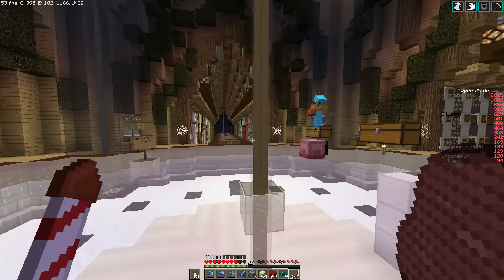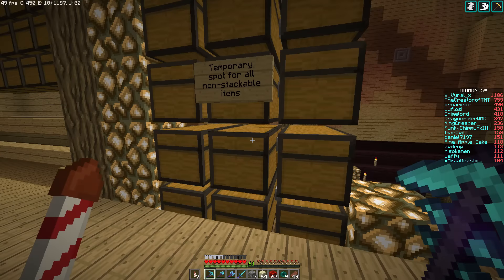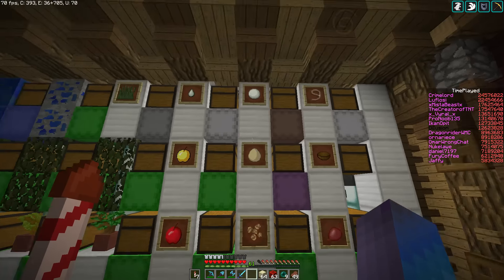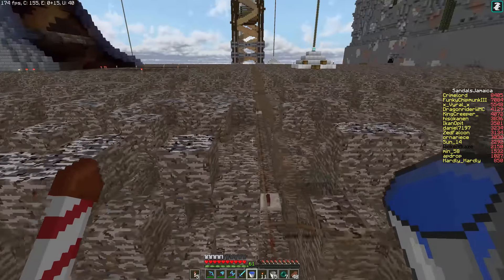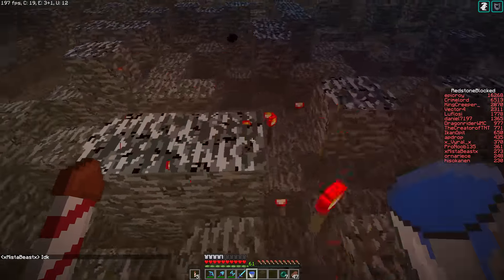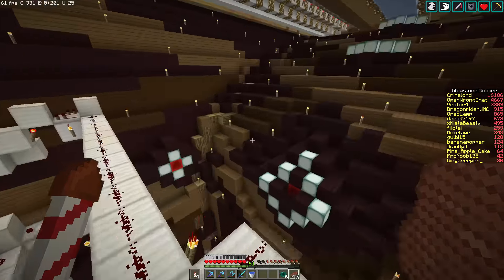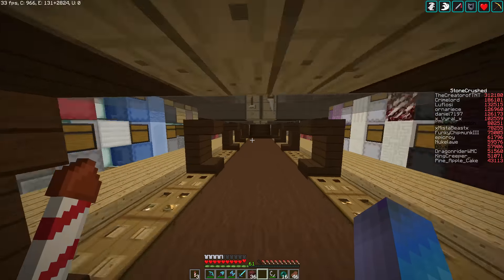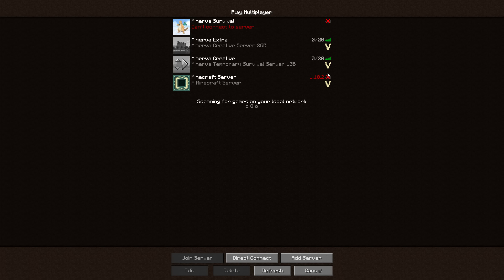I'm ending the RubiCenter series.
This project took way too long and now it is like 95% done and I have no time to play. So I decided I would end the series and open up my recording style again.

The resource packs I use are Faithful 32x32 for 1.10.2, Dark Handles by ZedFalcon, Optifine and a modified form of the Rectic Pack.